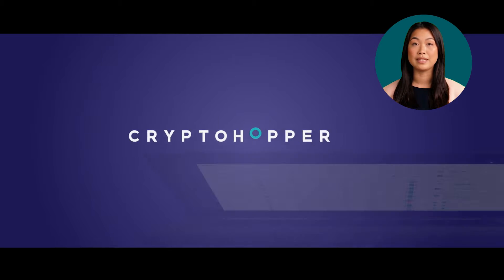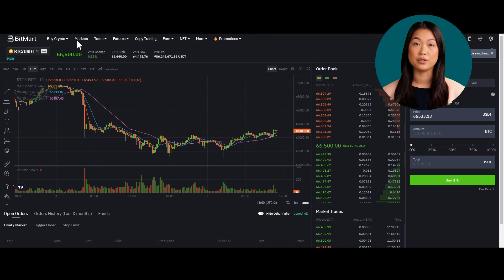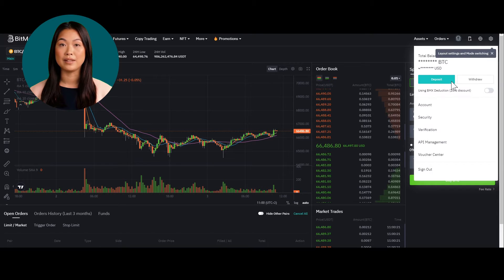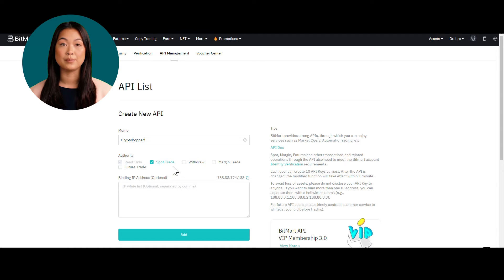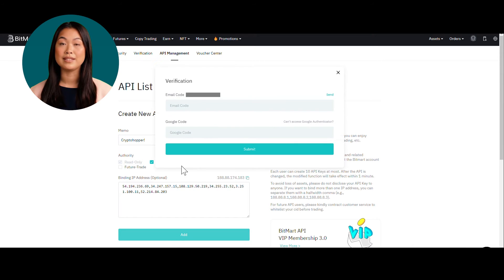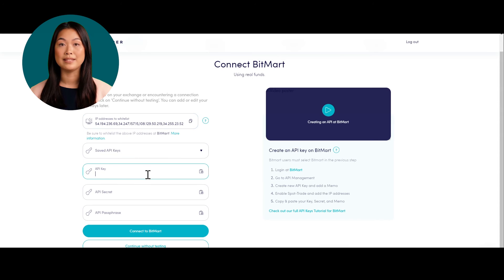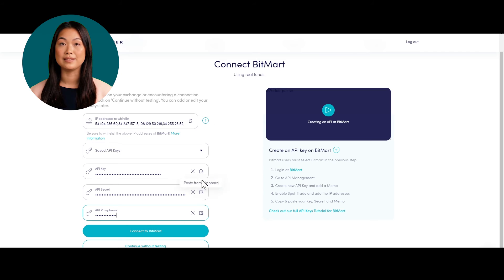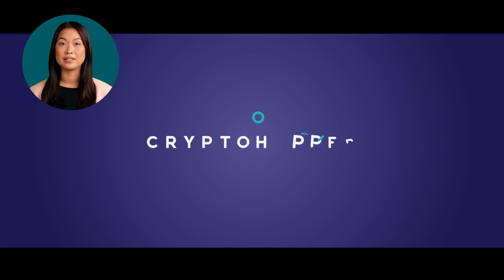Connect Cryptohopper to BitMart